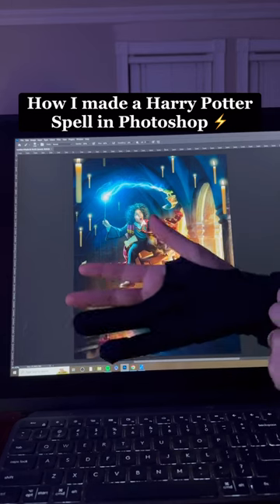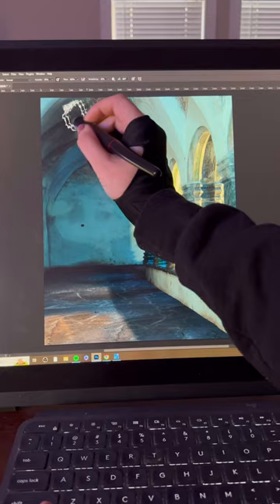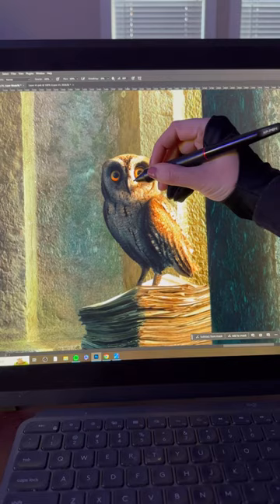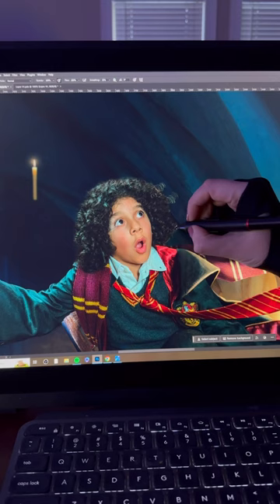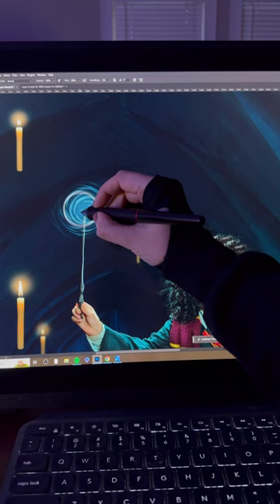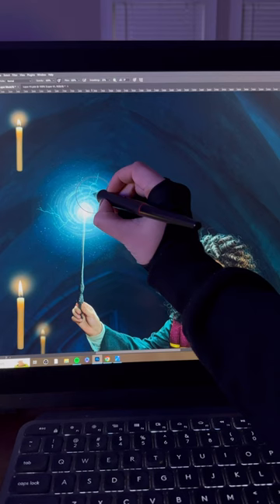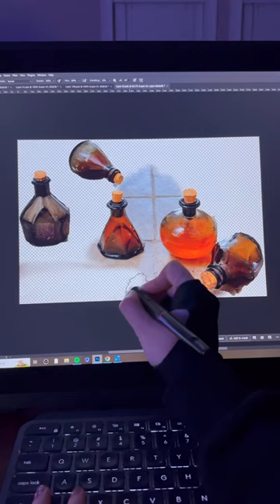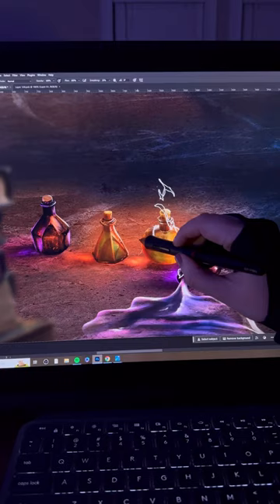What Would You Grade This Harry Potter Photo? ⚡️